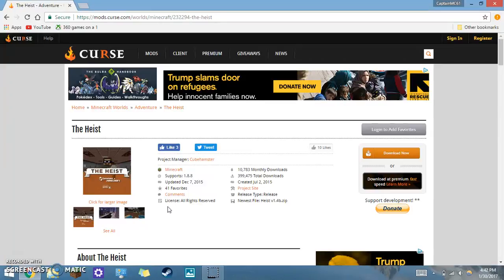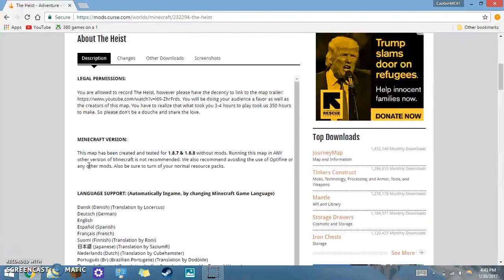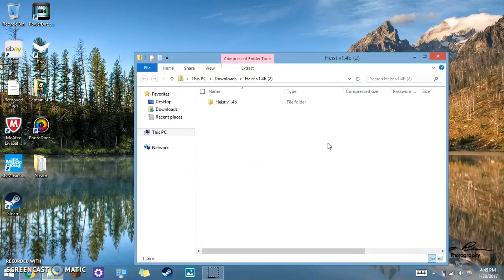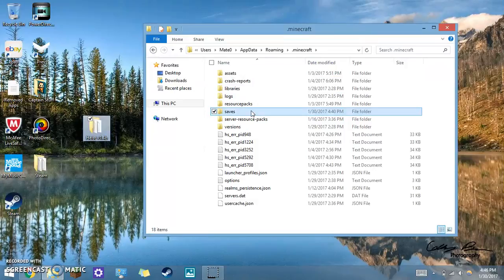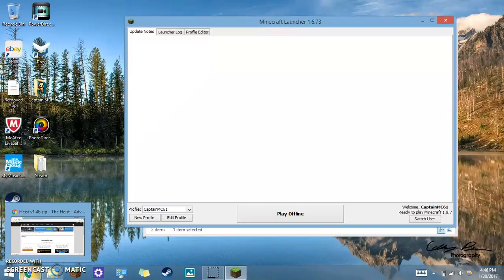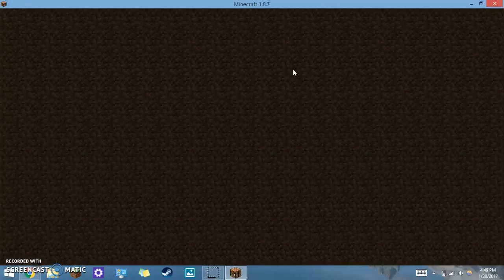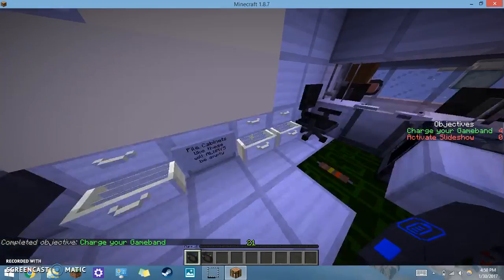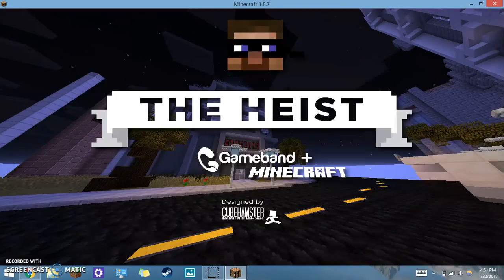How to Install a Custom Map in Minecraft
Today I am showing you how to download and save a custom Minecraft map. Hope you enjoy!